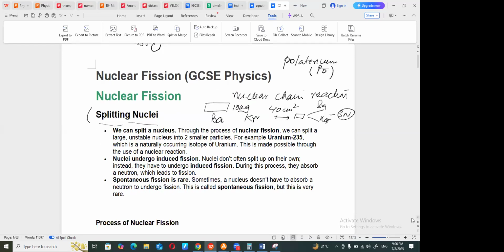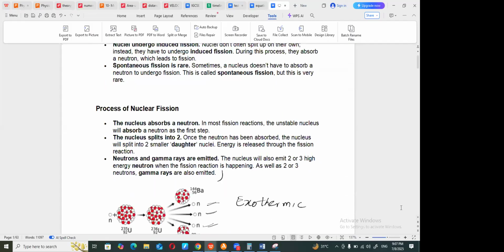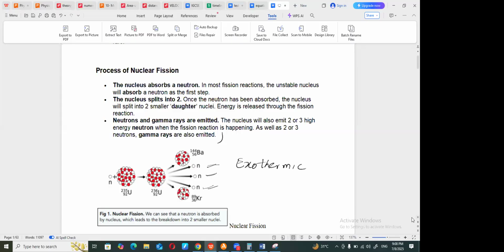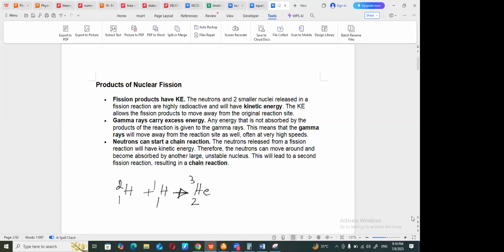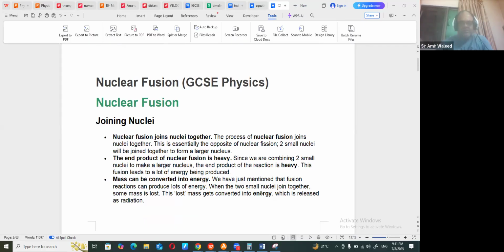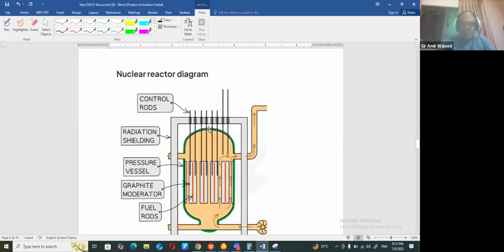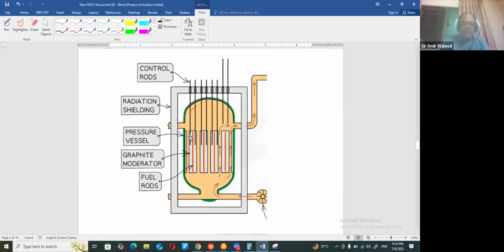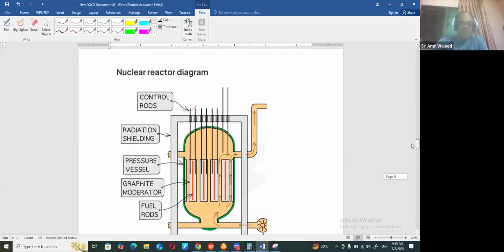IGCSE Physics - Nuclear Fission & Fusion - Nuclear Reactors | Nuclear physics - Lec25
Explore the world of nuclear physics with this in-depth lecture on nuclear fission and fusion! In this video, we'll cover the fundamental principles of nuclear reactions, including the splitting of larger nuclei into smaller components (fission) and the combining of lighter nuclei to form heavier nuclei (fusion). We'll also discuss the components and functions of an atomic reactor, including control rods, moderators, and fuel rods, and how they work together to manage and contain nuclear reactions. By the end of this video, you'll have a thorough understanding of nuclear fission and fusion, as well as the challenges and applications of nuclear reactions.